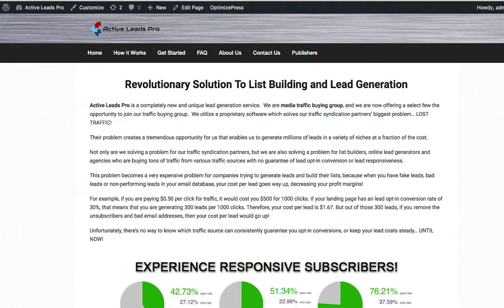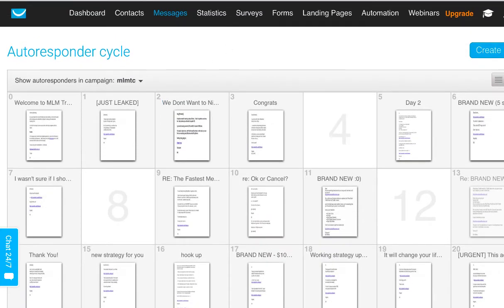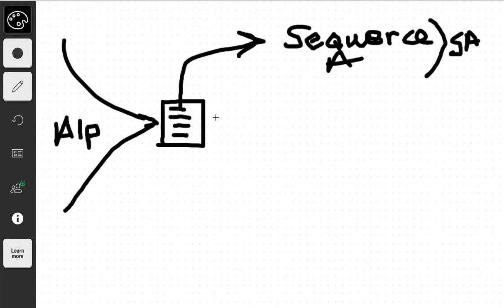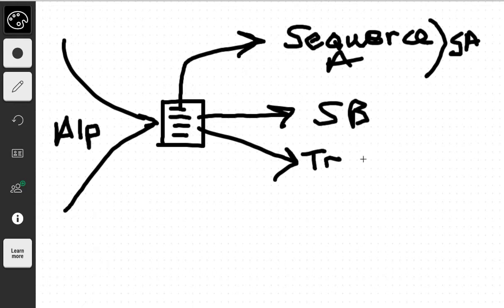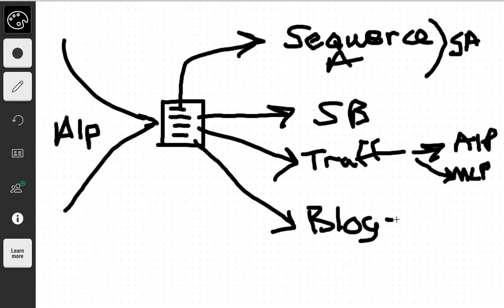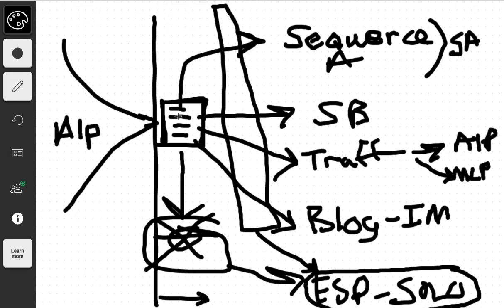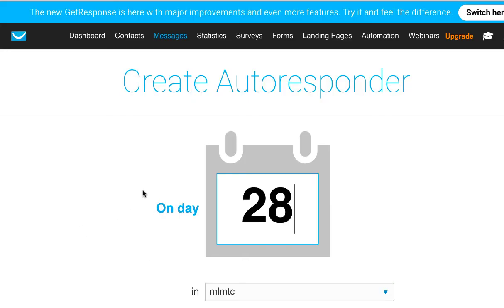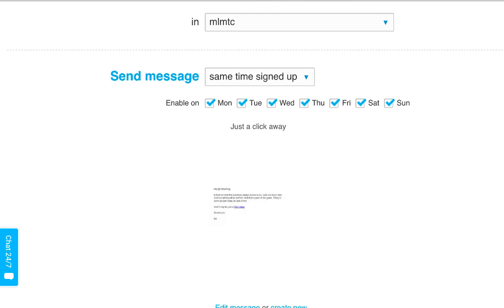Active Leads Pro - I set up email sequnces and then automate how I respond to leads?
Active Leads Pro is my source for email leads and is a completely new and unique lead generation service.  We are media traffic buying group, and we are now offering a select few the opportunity to join our traffic buying group.  We utilize a proprietary software which solves our traffic syndication partners’ biggest problem… LOST TRAFFIC!

Their problem creates a tremendous opportunity for us that enables us to generate millions of leads in a variety of niches at a fraction of the cost.

Not only are we solving a problem for our traffic syndication partners, but we are also solving a problem for list builders, online lead generators and agencies who are buying tons of traffic from various traffic sources with no guarantee of lead opt-in conversion or lead responsiveness.

This problem becomes a very expensive problem for companies trying to generate leads and build their lists, because when you have fake leads, bad leads or non-performing leads in your email database, your cost per lead goes way up, decreasing your profit margins!

For example, if you are paying $0.50 per click for traffic, it would cost you $500 for 1000 clicks. If your landing page has an lead opt-in conversion rate of 30%, that means that you are generating 300 leads per 1000 clicks. Therefore, your cost per lead is $1.67. But out of those 300 leads, if you remove the unsubscribers and bad email addresses, then your cost per lead would go up!

Active Leads Pro Solves All These Problems